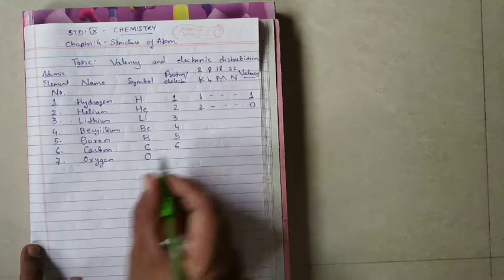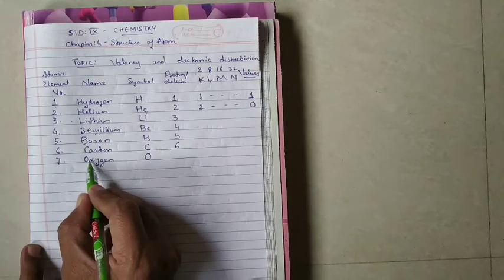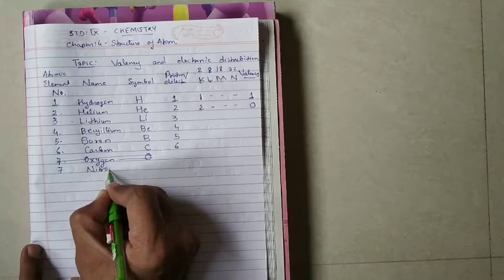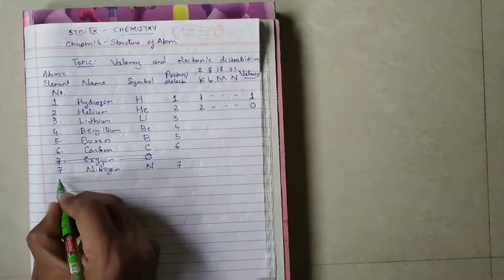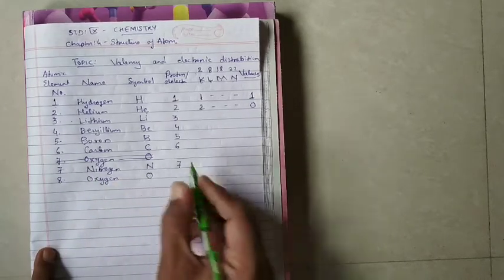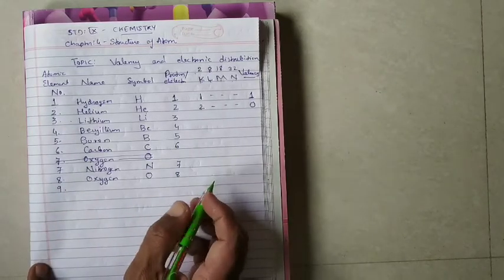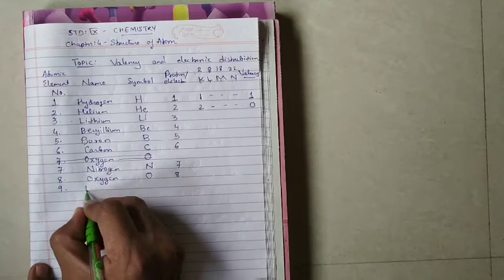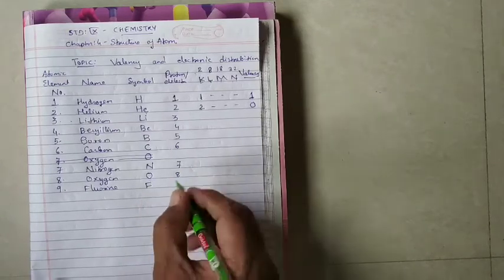Std-9,L-4,valency and electronic configuration